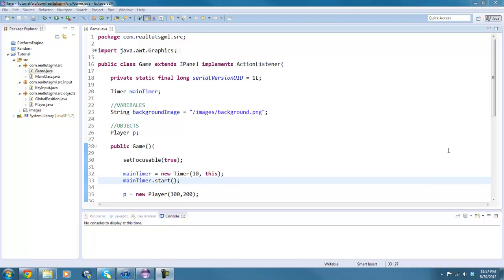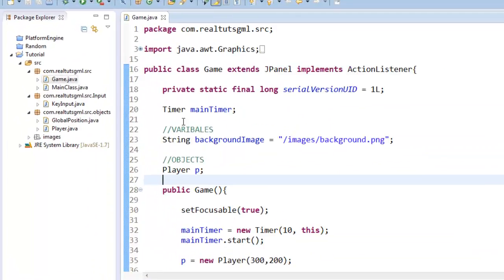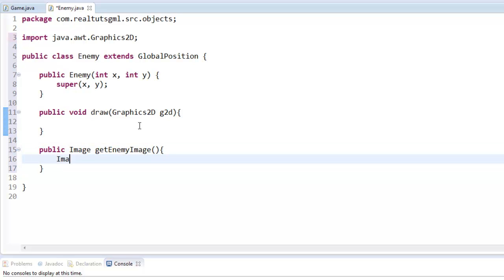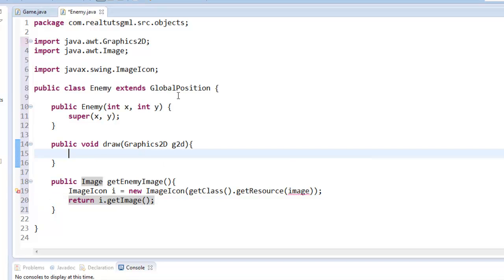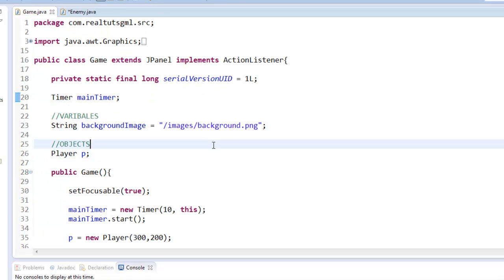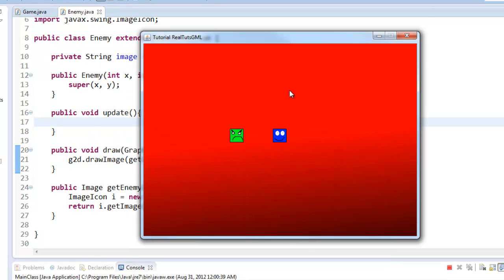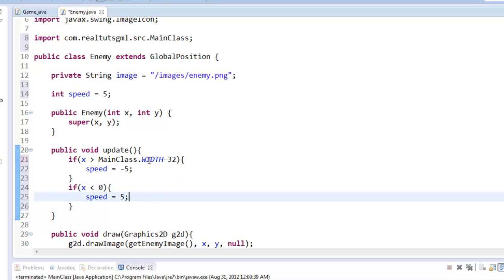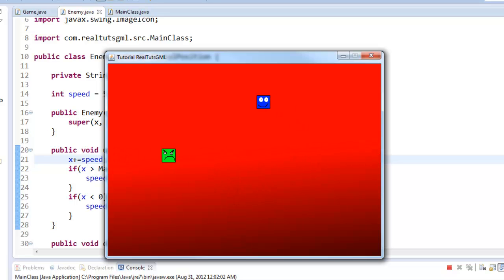Java Beginner Tutorial - Basic Enemies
In this video we learn how to create very simple enemies in our game.